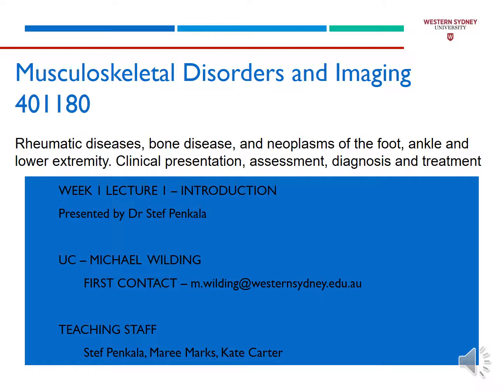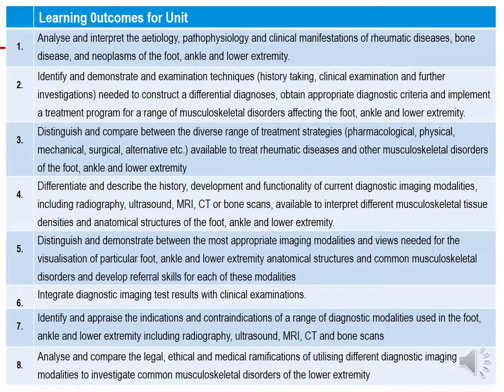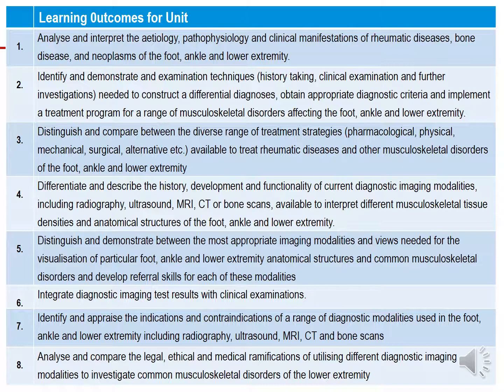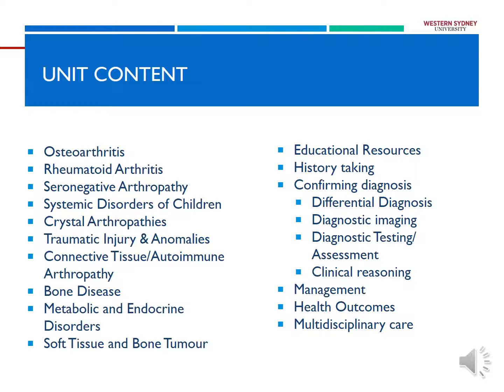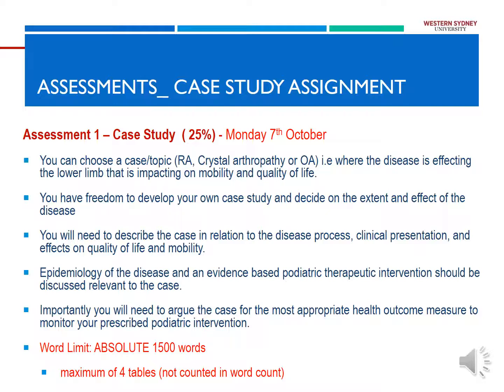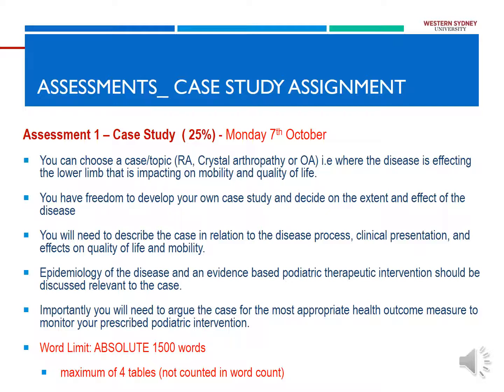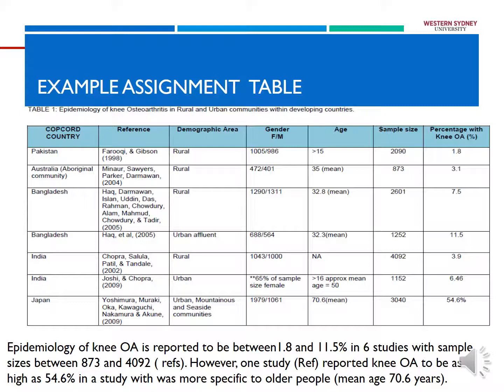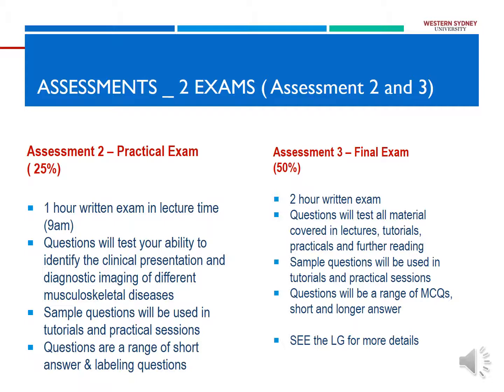MSK disorders and ImagingLecture 1 Intro recorded